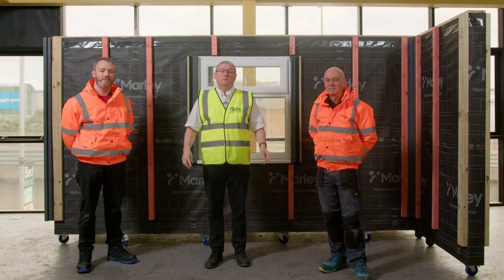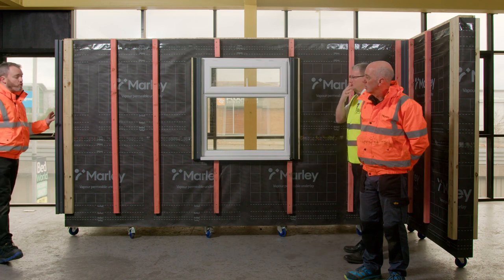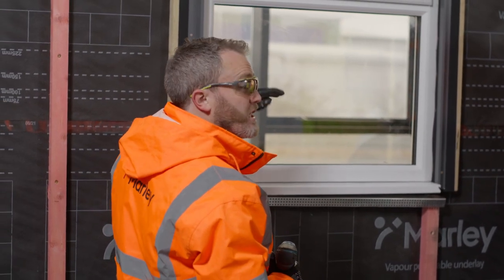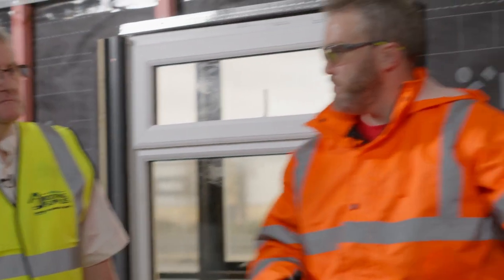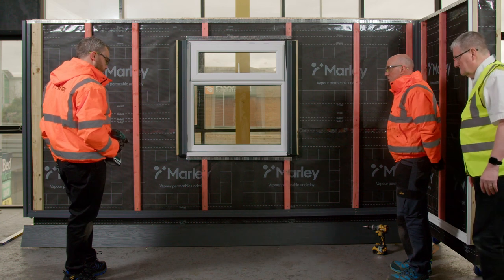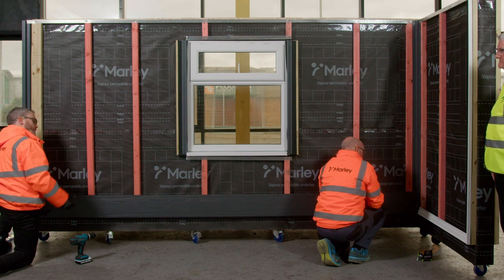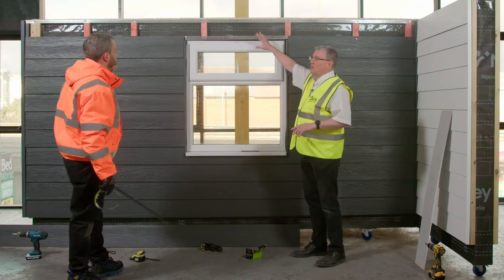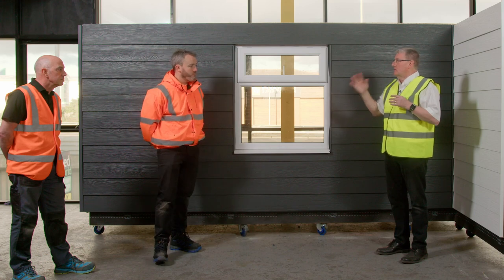How to Fit Marley Weatherboard | Marley Weatherboard External Cladding | JJ Roofing Supplies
A step by step guide of how to fit Marley Weatherboard
- What it Marley weatherboard?
- What marley weatherboard does and its benefits?
- What sort of situation would you use Marley weatherboards?
- Types of colours Marley offer – Sley Grey, Light Grey, White and Black

➡️See below is a range of step-by-step guides to follow:
0:00 - Introduction
2:17 – 5:09 - Marley Weatherboard Preparation
5:10 – 7:00 - Marly Weatherboard Perforated Closures
7:00 – 14:35 - Marley Weathered Trims
14:36 - 18:09 - Installing Weatherboard Cladding
18:10 – 21:02 - Fixing Weatherboard around a window
21:03 – 22:07 - Marley Weatherboard Colour Variations
22:08 – 22:39 - Marley Weatherboard Installation Finish
22:40 – 24:10 - Marley Weatherboard Conclusion